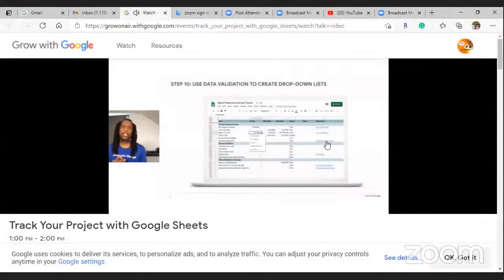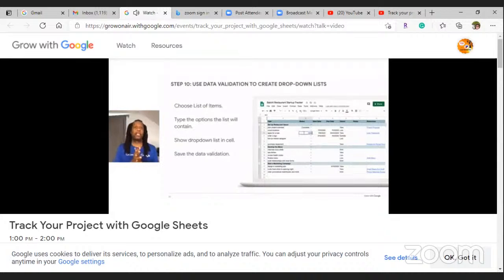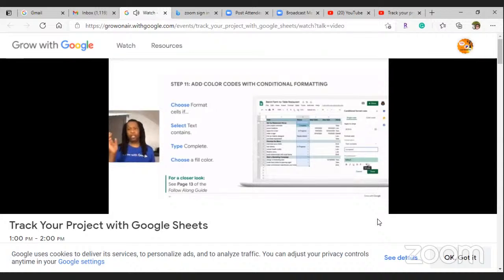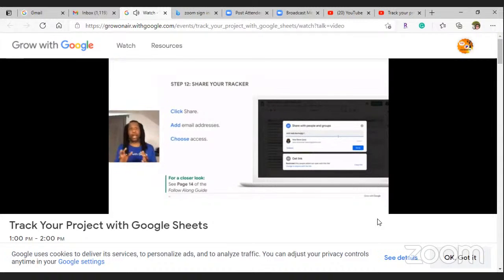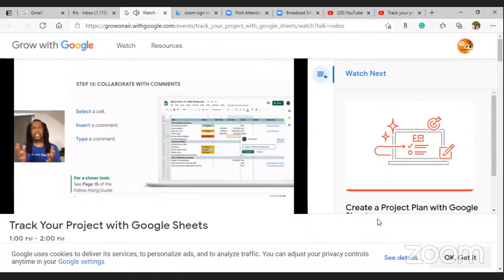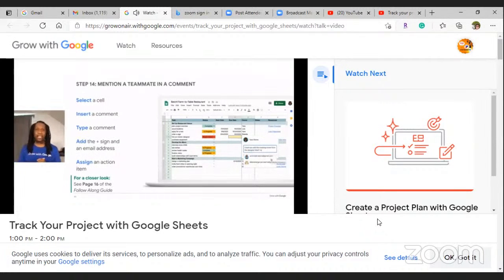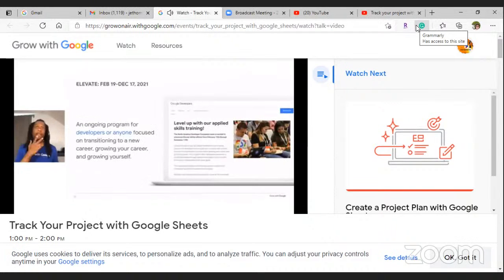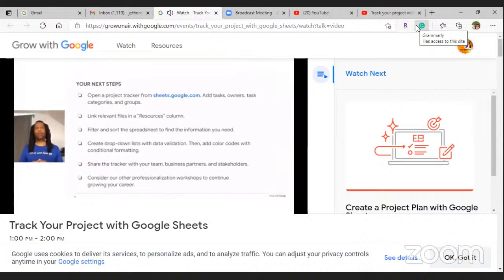How track your project with google sheets?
In the webinar that I attend, one of the course offers Coursera.